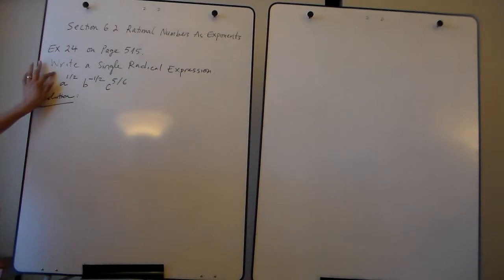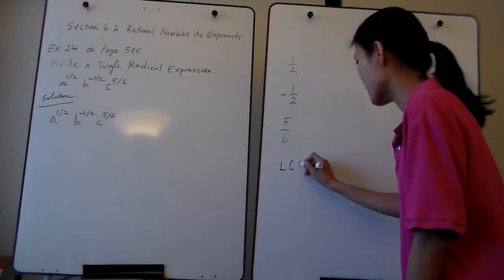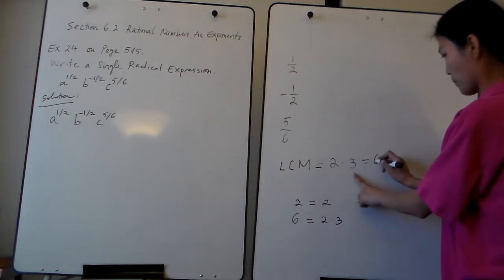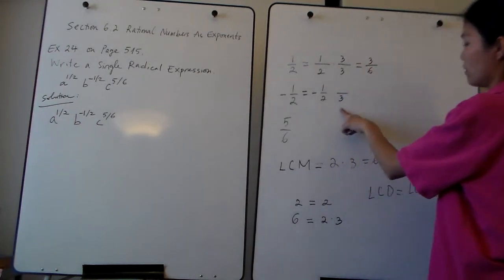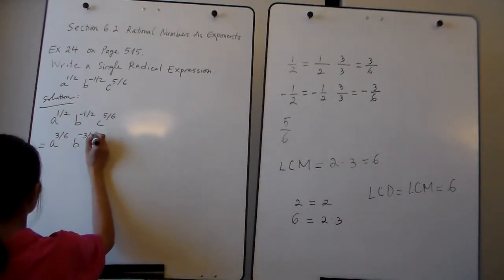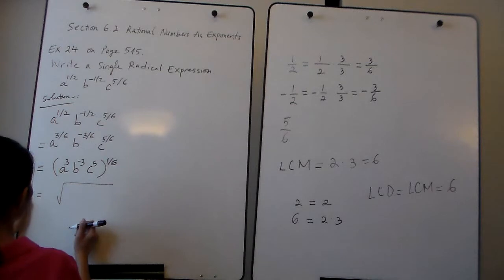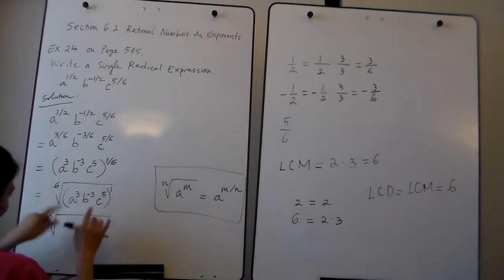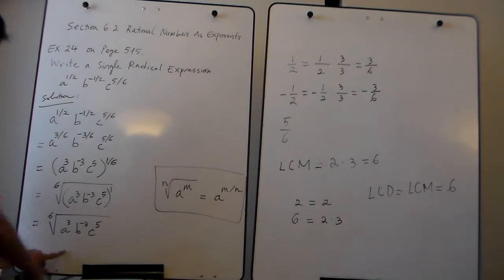Section 6 2 Ex 24 Page 515